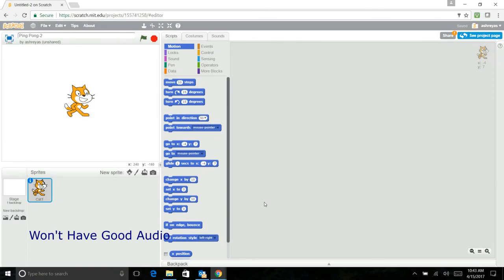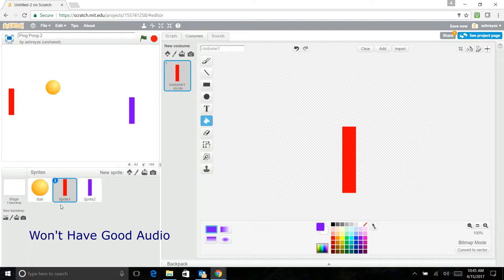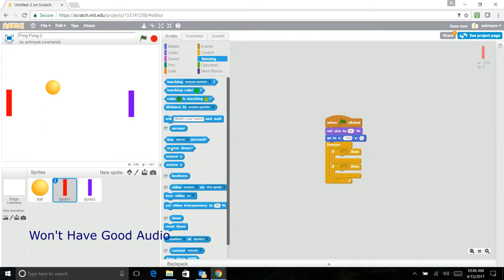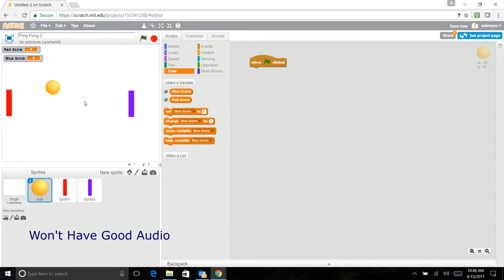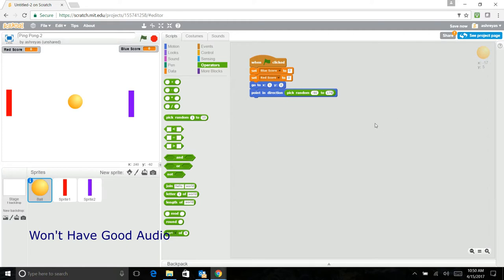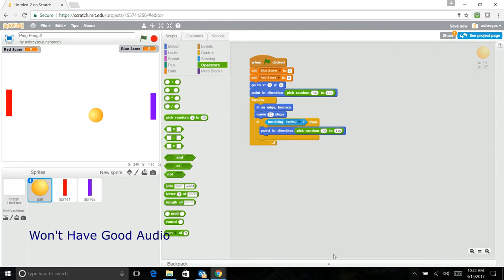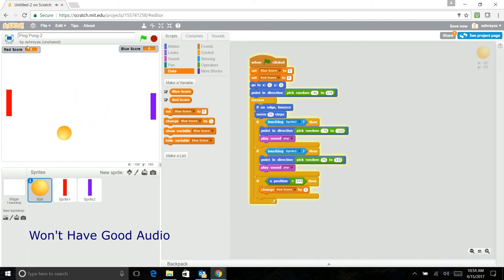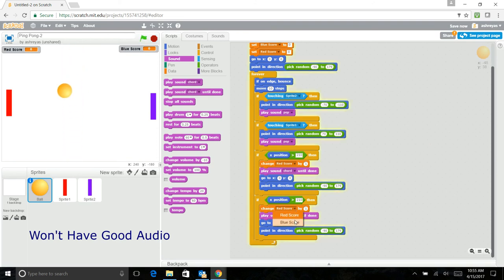How to Make a Ping Pong Game on Scratch